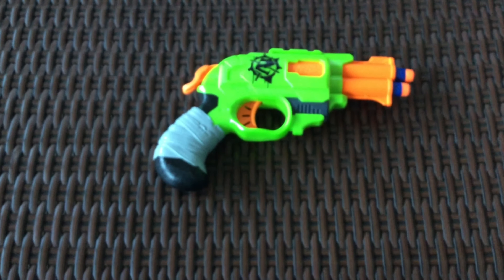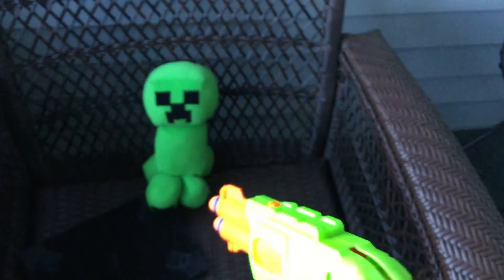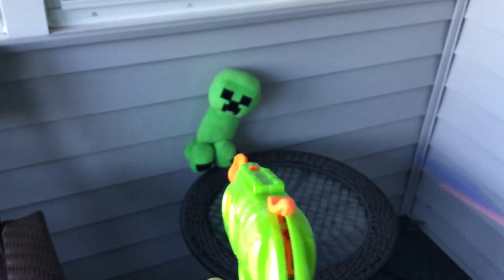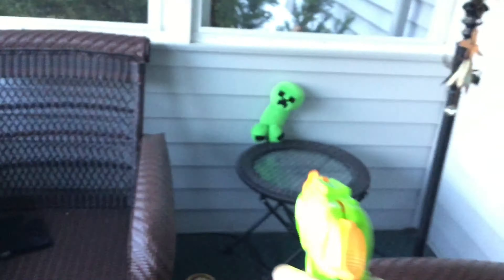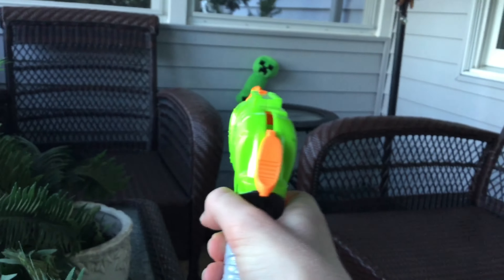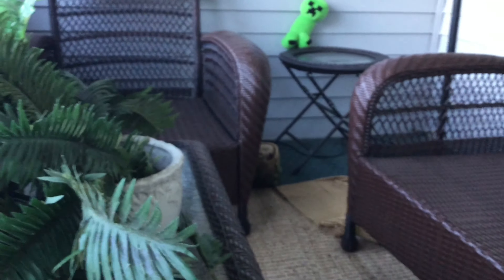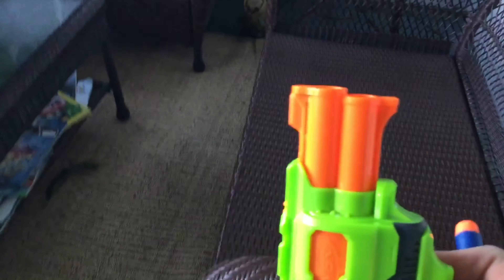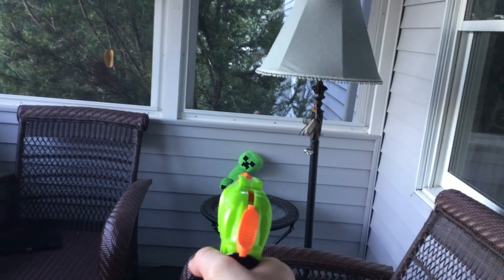Epic Nerf Vlog